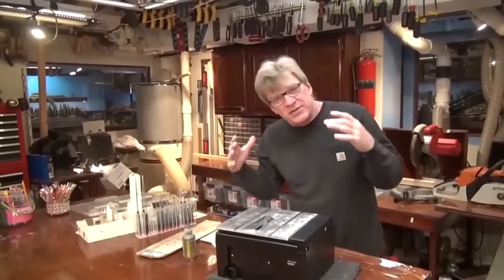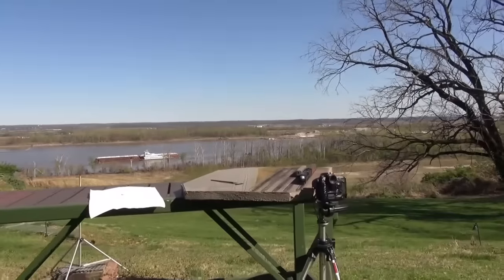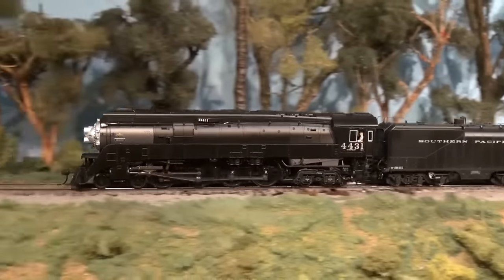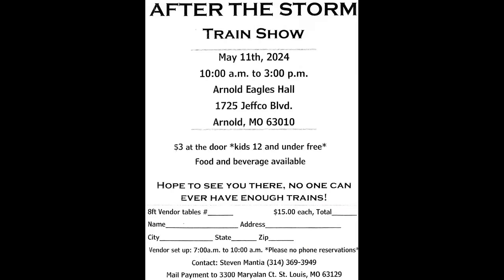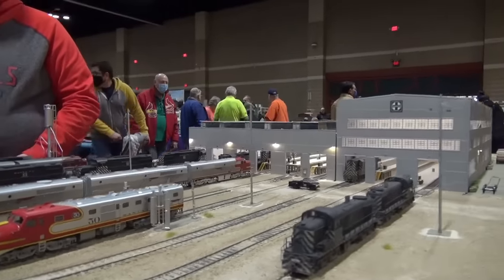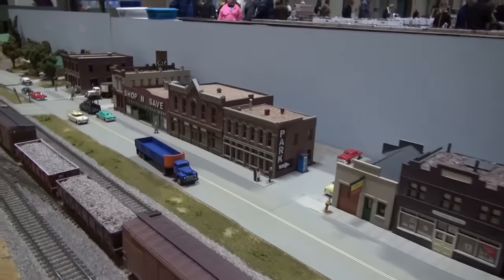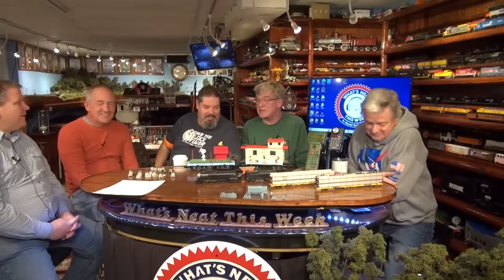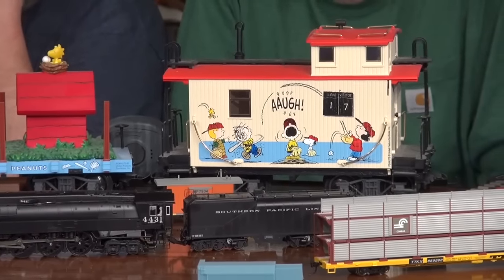What's Neat This Week in Model Railroading #270 April 6th 2024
Micro-Mark - (Click here for the What's Neat product code)

If you would like to support the What's Neat This Week podcast and crew, and click on the "Donate" button at the bottom.

This week we look at some amazing trees from Scaletrees.com. Joshua shares video of his progress on his new modeling space. James shares a fire truck from the 20's he 3-D printed. Mike shares new auto racks and Steve Mantia shares some of his G scale models.
Ken shares a fantastic SP GS-4 from Broadway limited.  All that and more in 34 minutes.